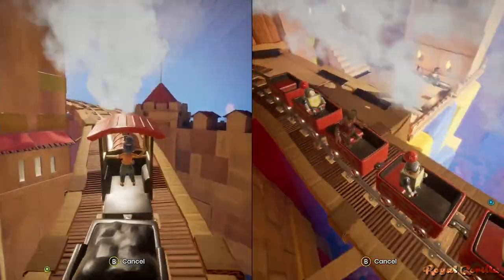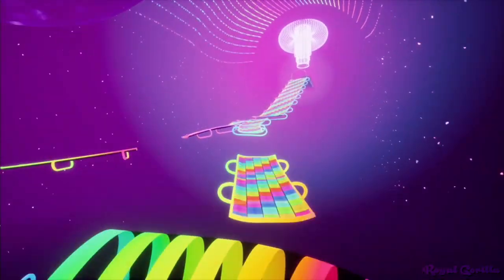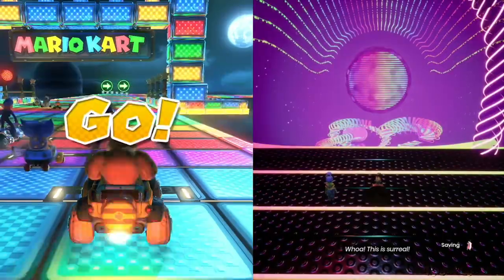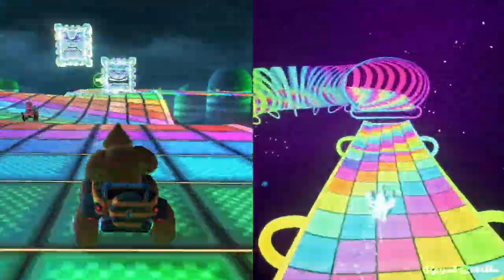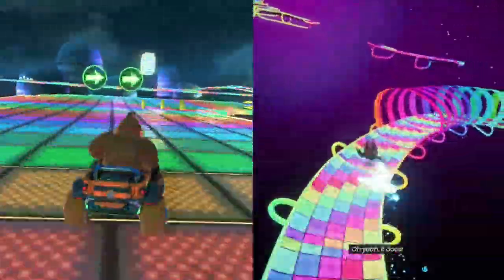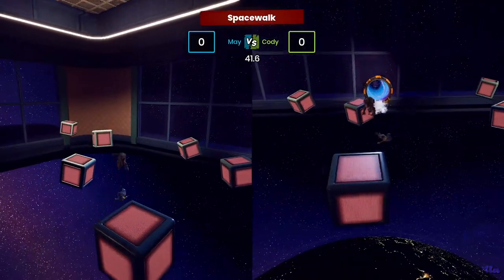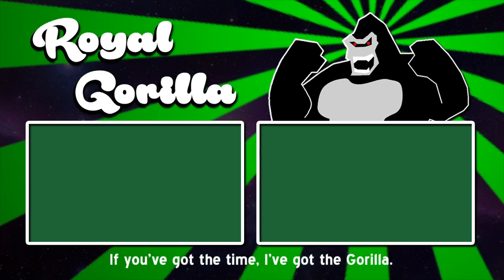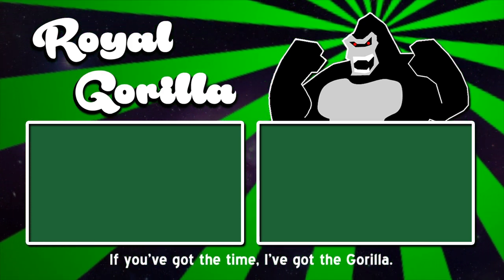It Takes Two | Mario Kart Easter Egg (Rainbow Road)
The ending of It Takes Two is contains a huge, awesome Easter Egg referencing Rainbow Road from Mario Kart... Let's take a look!

Video created using AverMedia Live Gamer Portable 2 PLUS by TheRoyalGorilla.